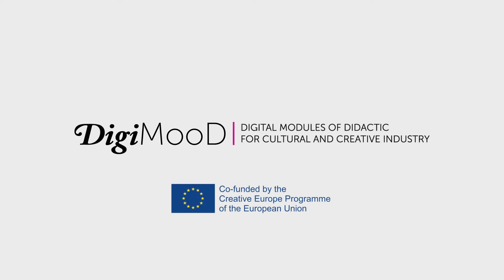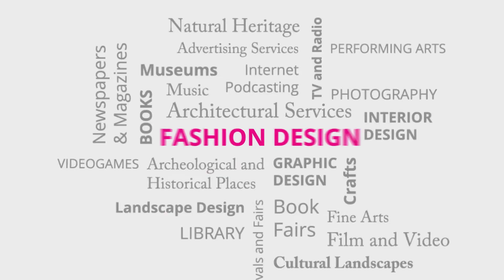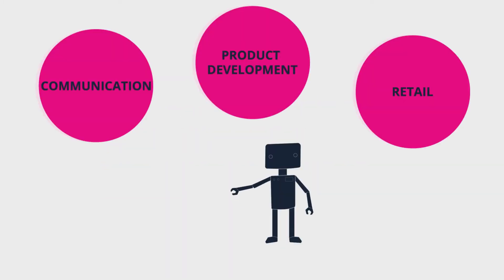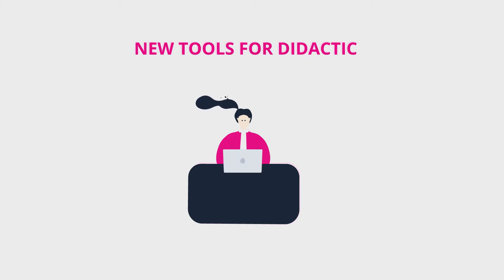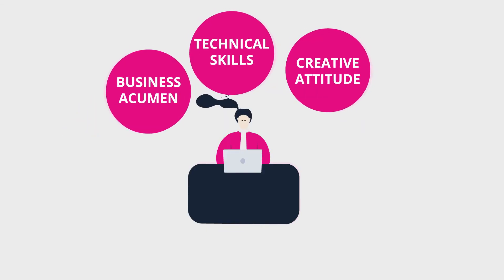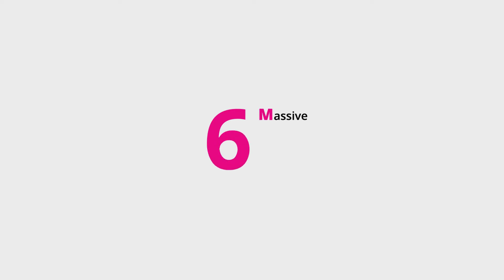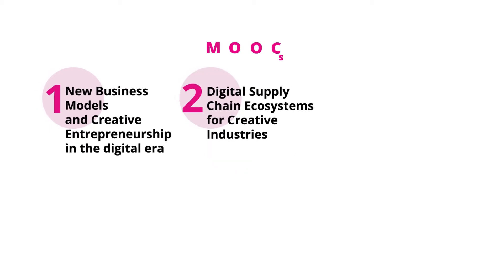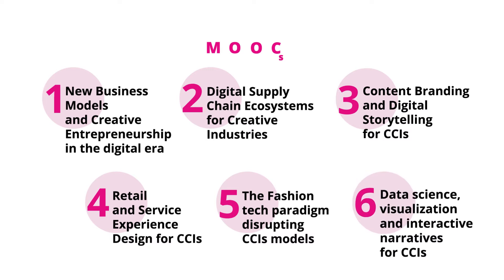Data science, visualization and interactive narratives for CCIs